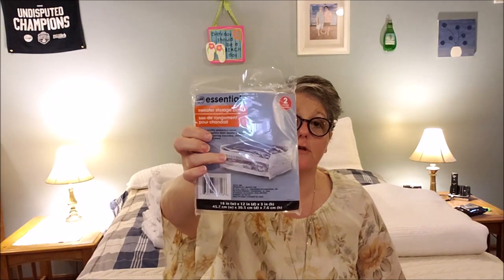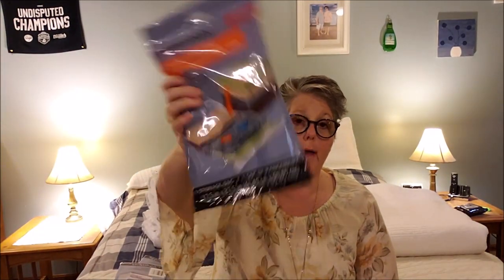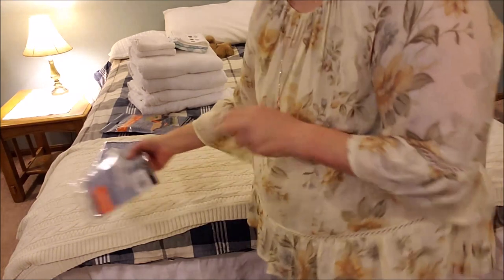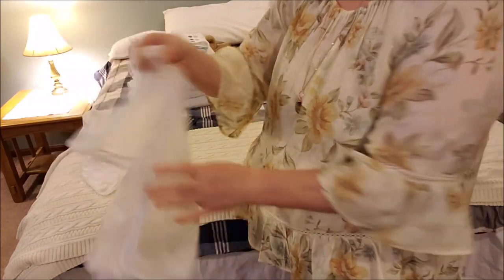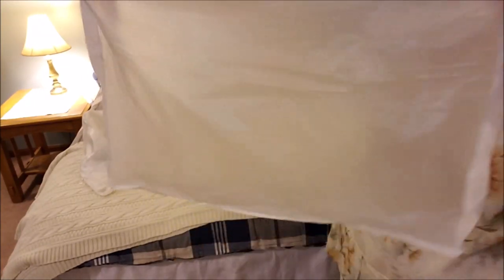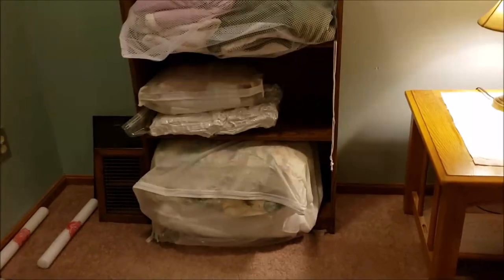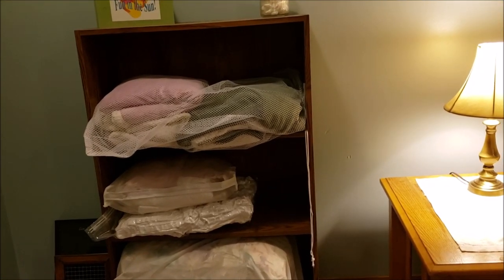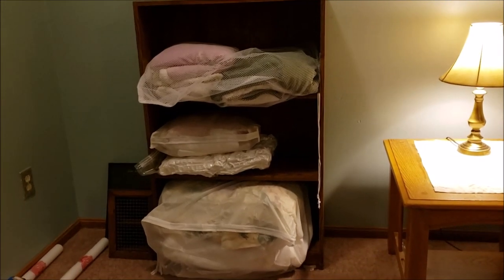Dollar Tree Home Storage Solutions Review 2019